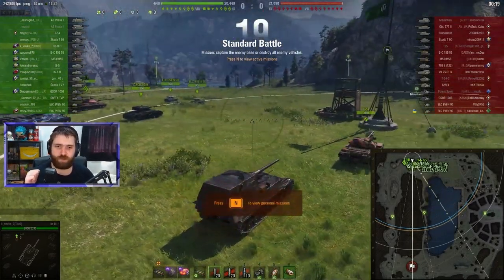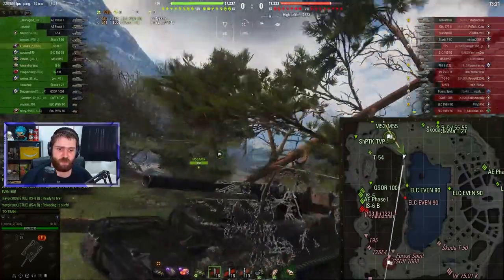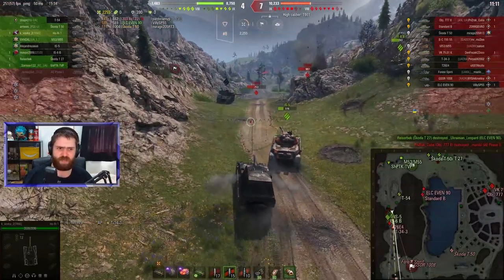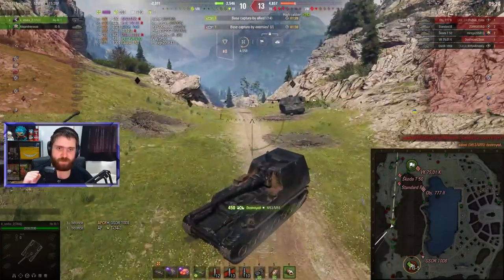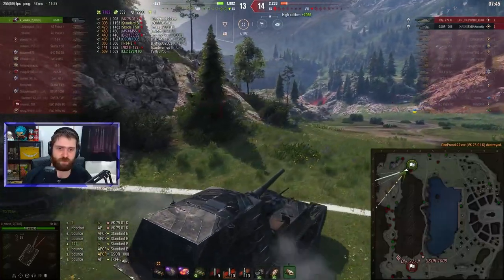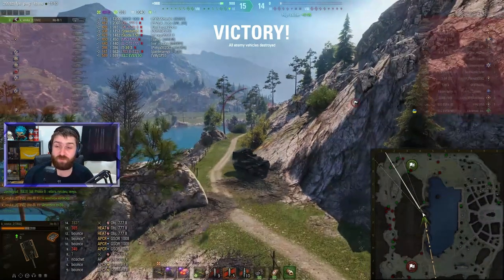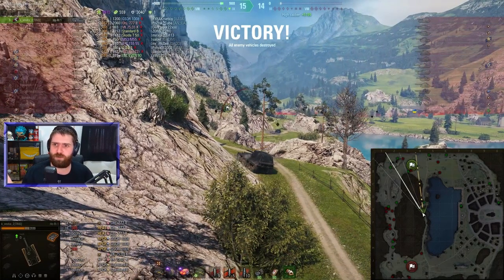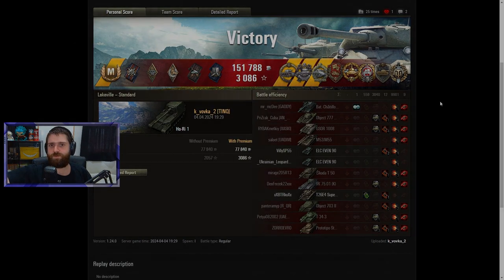We are number one!!! - World of Tanks Ho-Ri 1 Pure DOMINATION!!!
The Ho-Ri 1 with pure domination of the battlefield!!! What do you think of the Ho-Ri 1? is it too good, balanced, not good enough maybe?

0:00 Ho-Ri 1 Gameplay
10:10 Summary + Post Game Stats
13:28 Ending